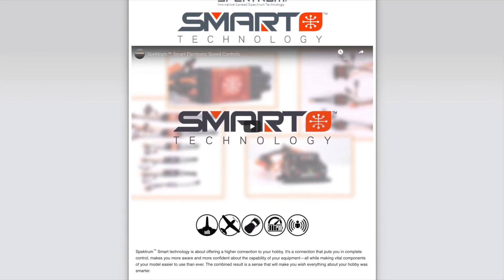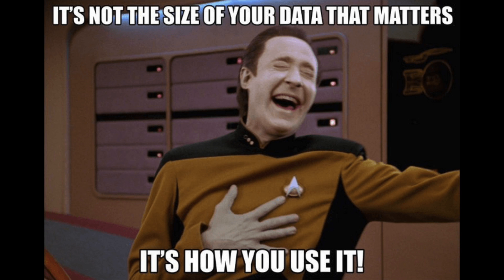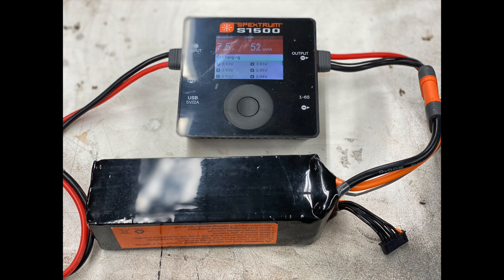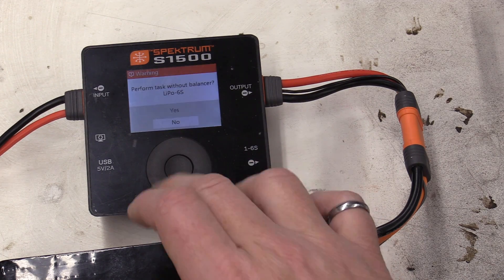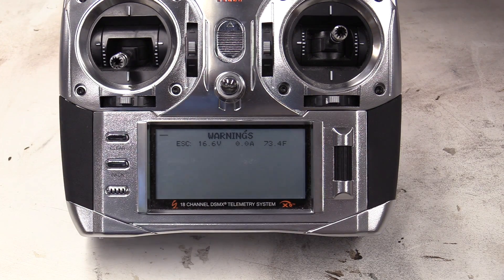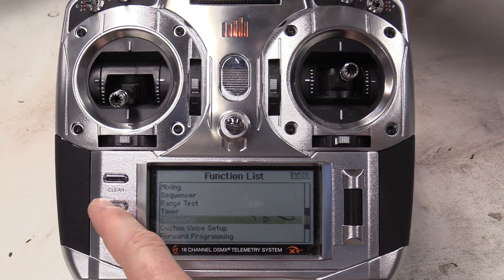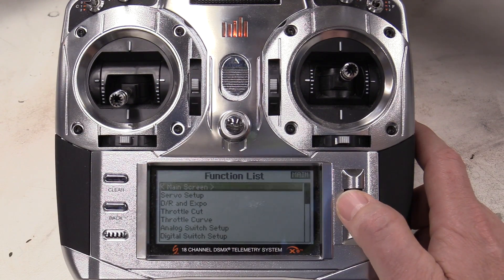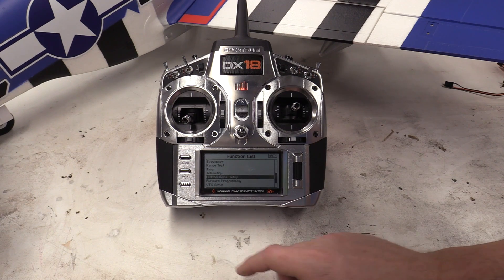From the Bench -- A Discussion on Spektrum RC Smart Tech & Tips for Using it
Late last year, Spektrum RC released a whole new line of Smart technology products that provides a new world in data telemetry and system monitoring on our models. The products include batteries, chargers, ESCs, receivers and the like. The ESCs and receivers talk directly with their Spektrum radios, so what you get is full telemetry data available at your fingertips. It really opens up so many opportunities for monitoring the health of your electric RC system and so I wanted to provide a discussion on the technology. I'm still exploring it's uses, but so far I'm really liking the information that it provides!